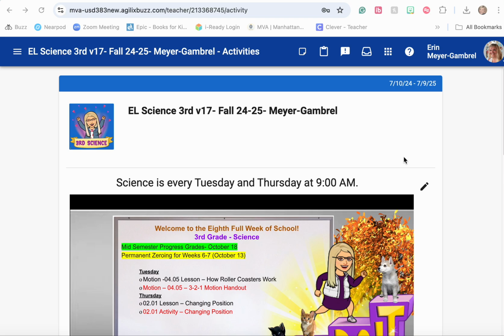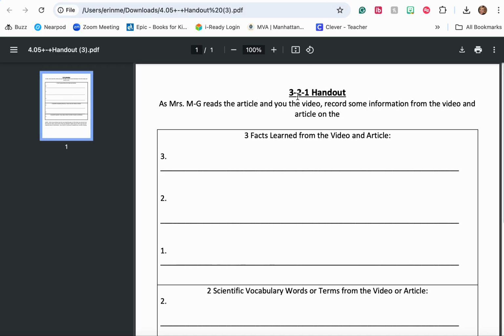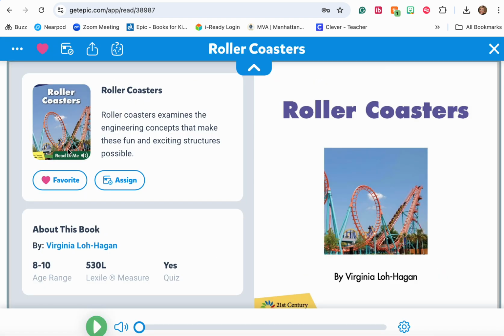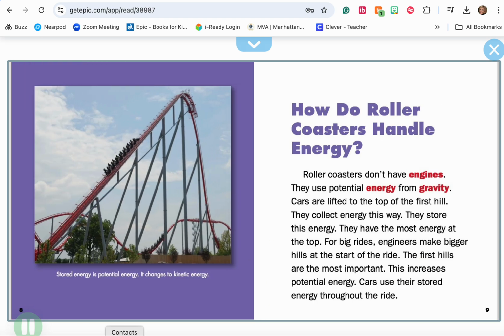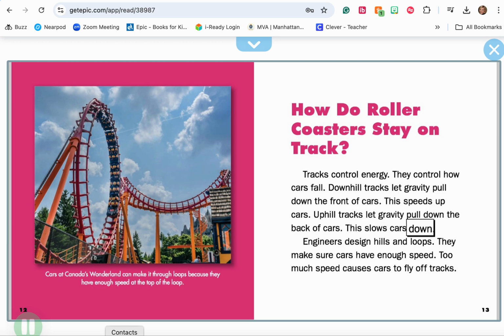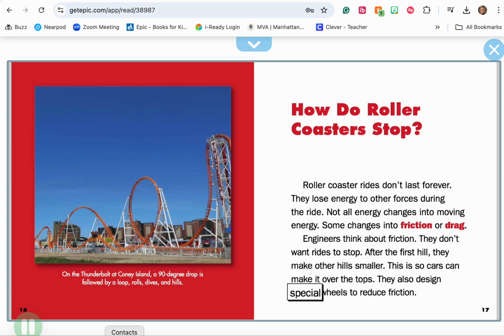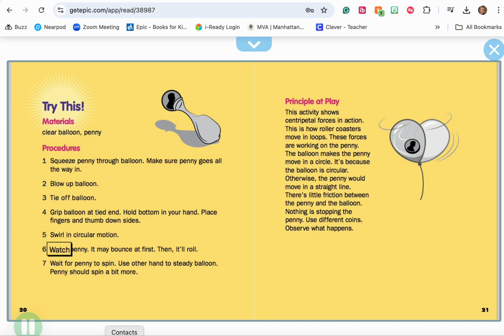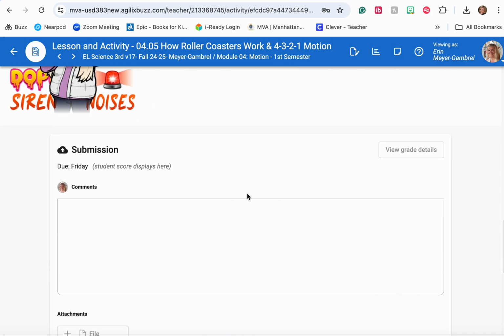3rd Sci 3 10